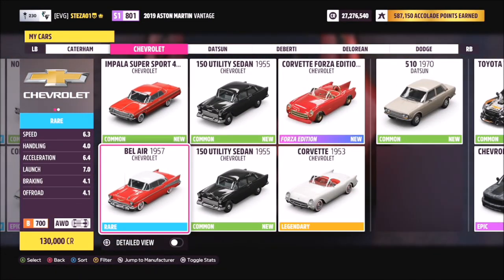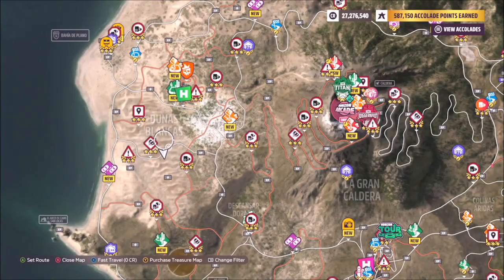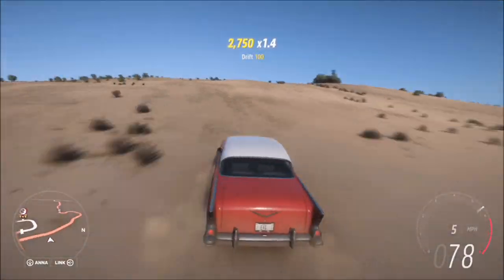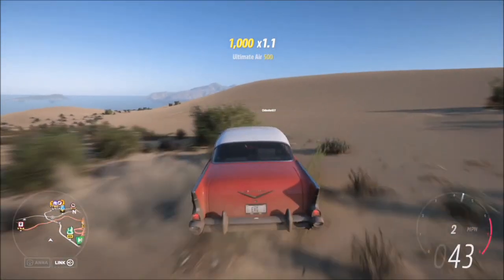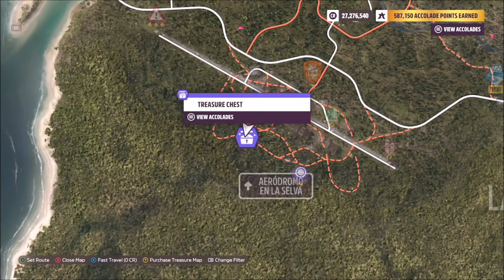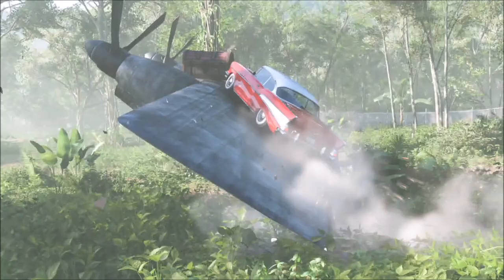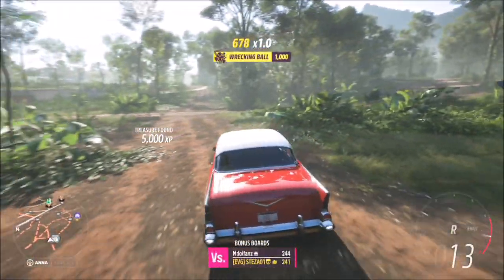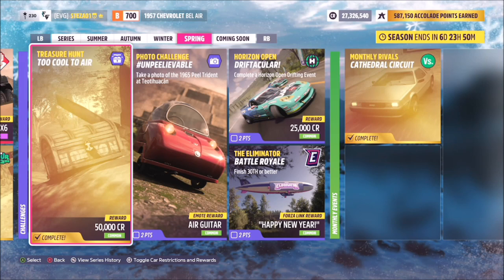Forza Horizon 5 - Treasure Hunt GUIDE - TOO COOL TO AIR - 1957 Chevrolet Bel Air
This weeks treasure hunt, called 'Too cool to air' wants you to get 25 air skills in the Chevy Bel Air.